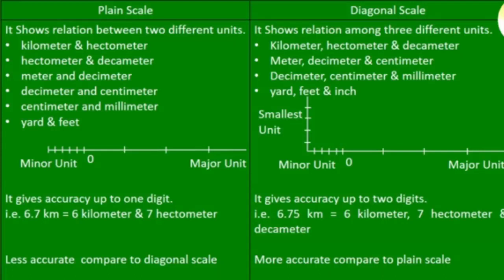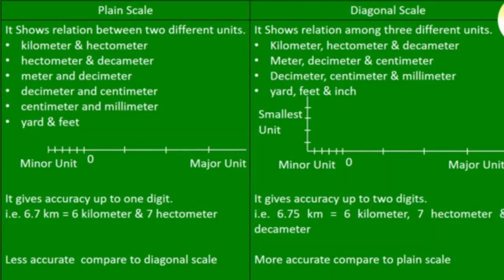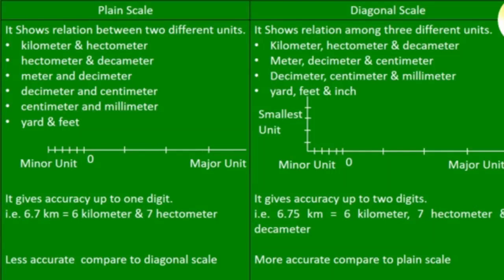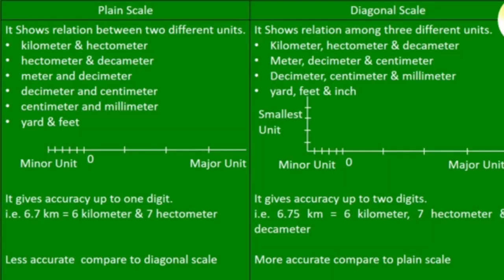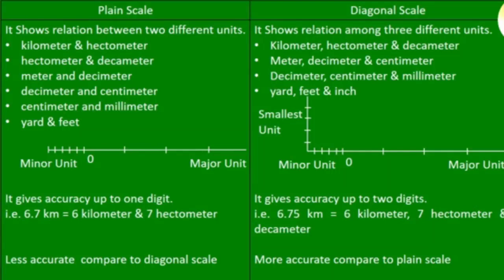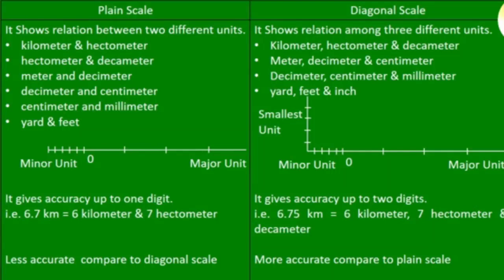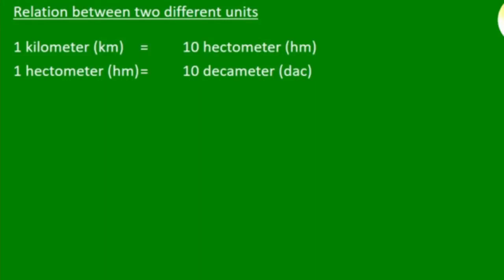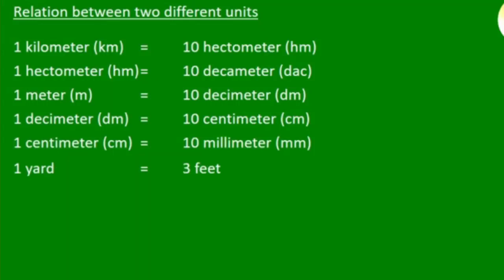Engineering Graphics Module 1: Introduction to Engineering graphics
Introduction to Plain scale and diagonal scale